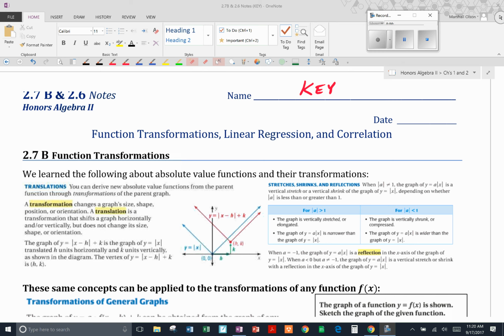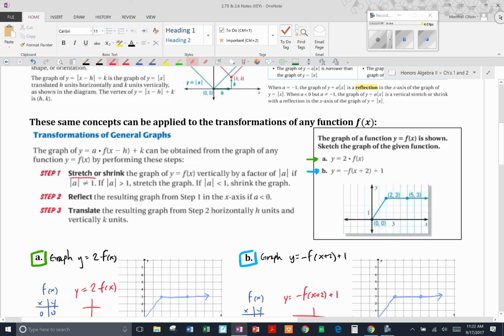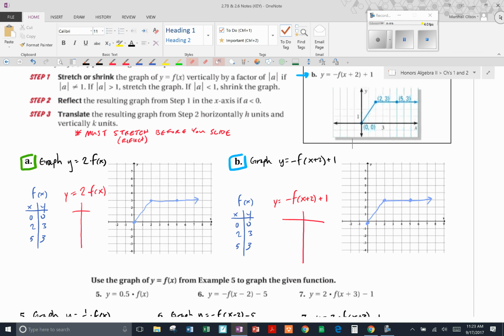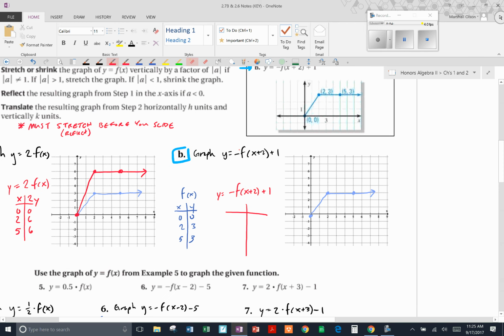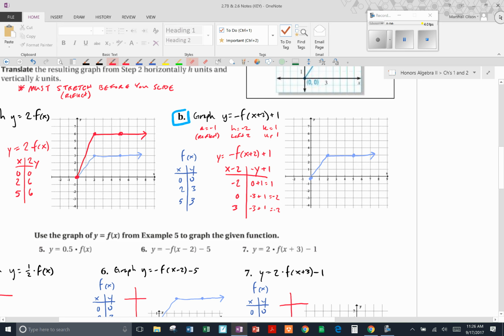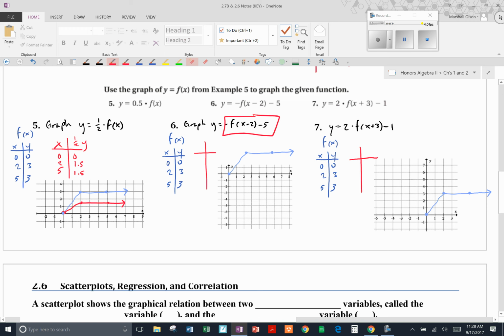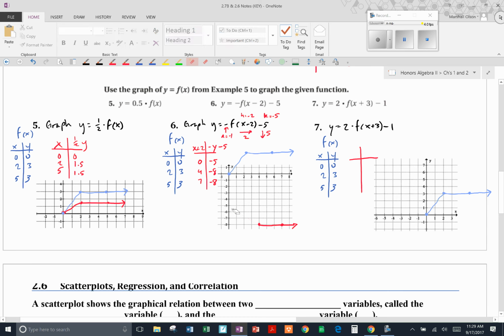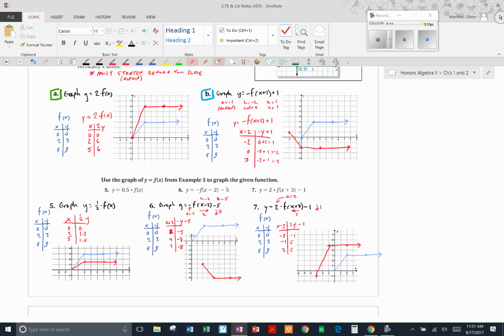HAII 2.7B Video 1 - Function Transformations